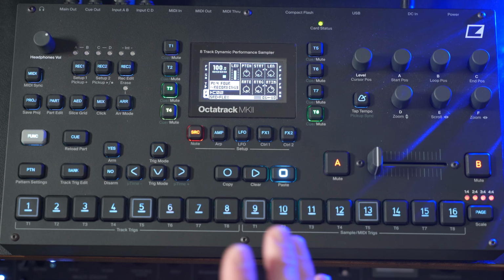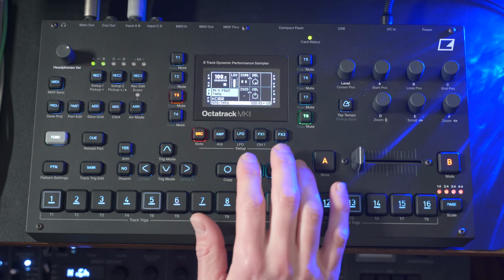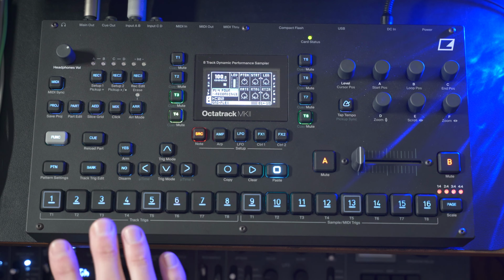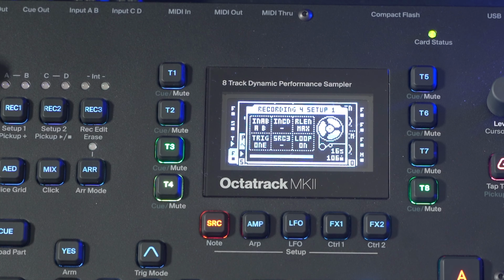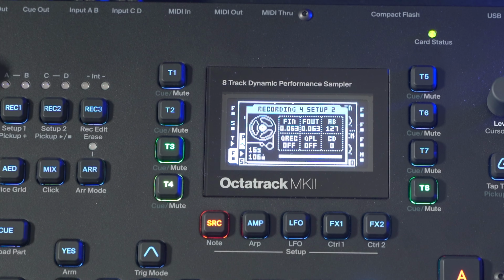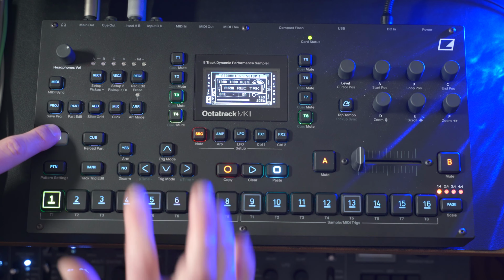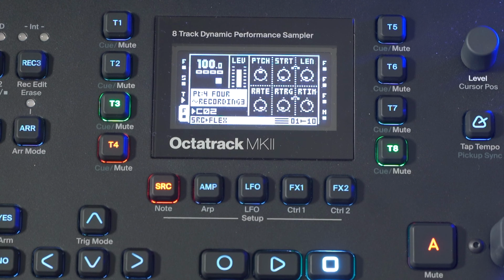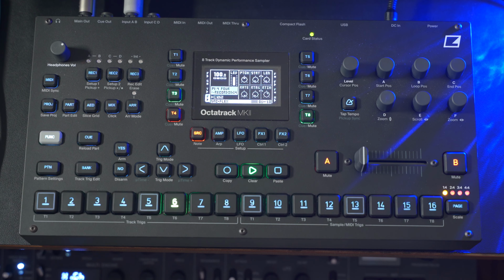How to Sample Synths with the Elektron Octatrack // Recording Tutorial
In this video, I'll explore one of many ways to record samples directly to the Elektron Octatrack.  It's a particularly particular process, and even the slightest error may cause some confusion... as you'll see in the video.  That said, there's always a way to figure out what went wrong!

0:00 Intro (annoying)
0:30 Thru Machine setup
1:53 Flex Machine (record buffer) assignment setup
2:37 Metronome settings
3:10 REC menu setup
5:19 Record Trig setup (one shot)
6:19 Recording the sample
7:41 Big Mistake!!!
9:00 Slice Grid time
9:55 Secret beat (& a quick breakdown)